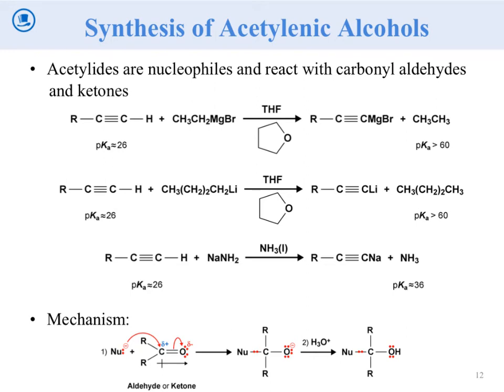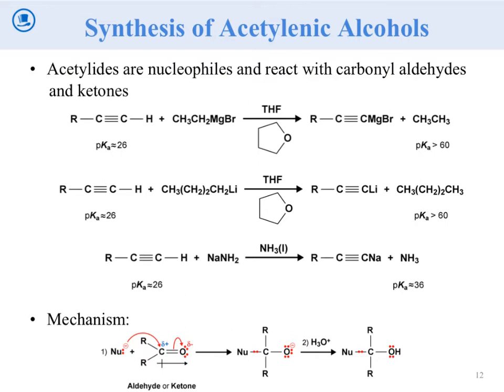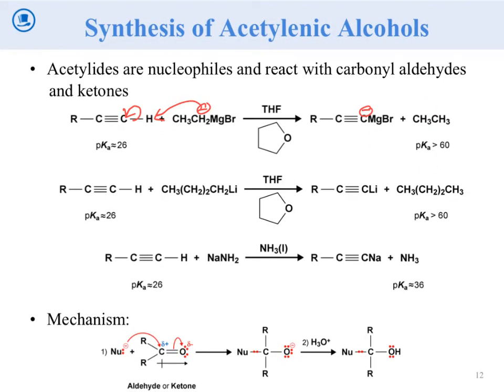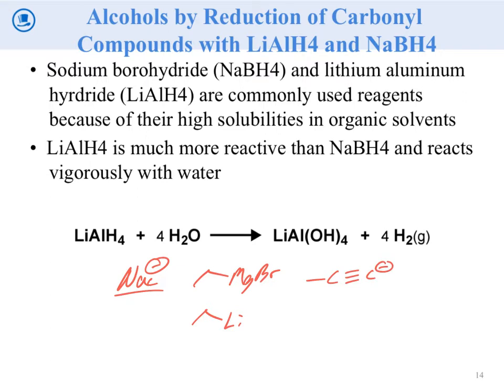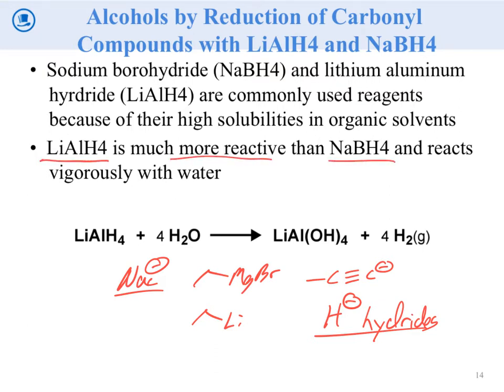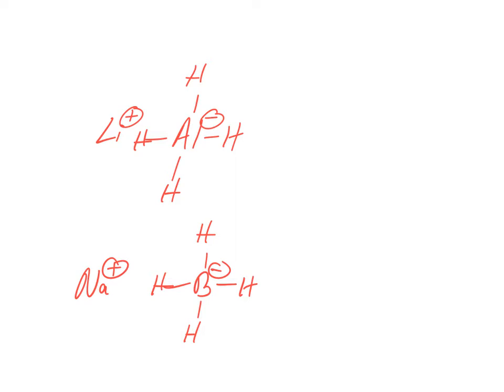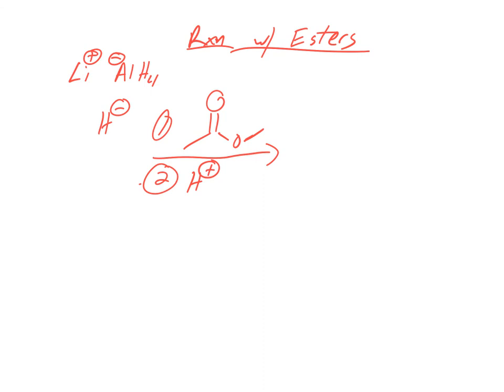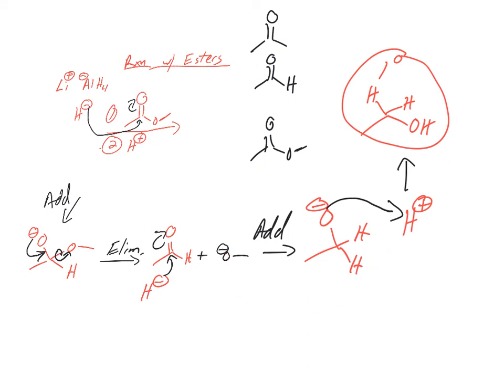Synthesis of Alcohols using Acetylide anion and Hydrides